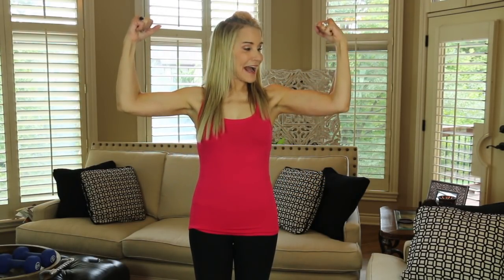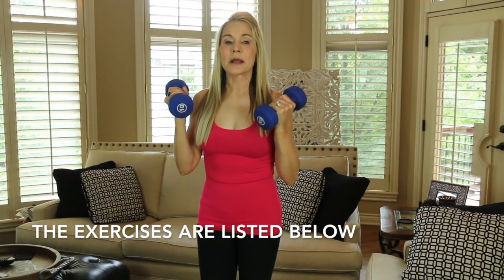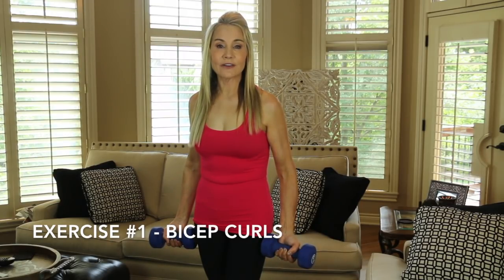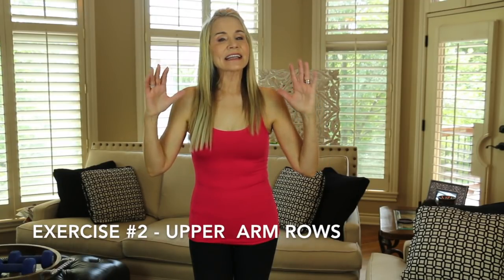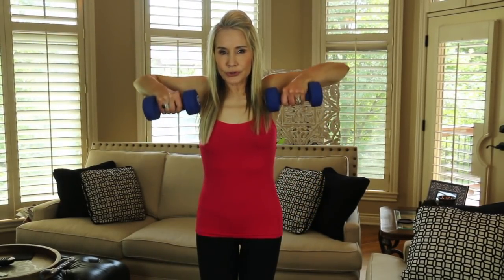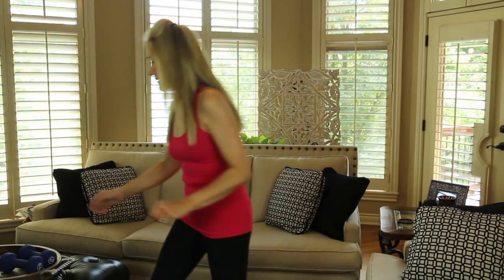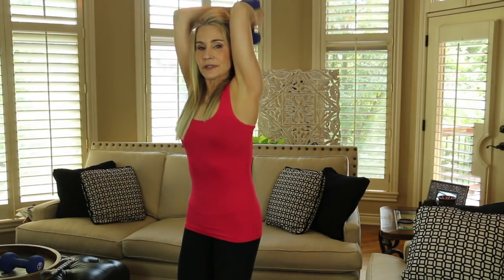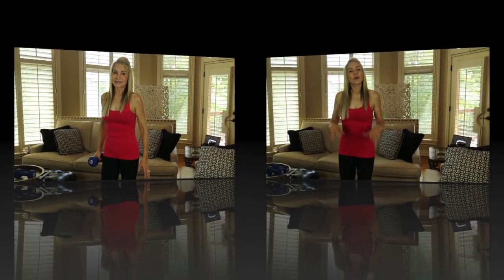10 MINUTES TO TONED ARMS | BANISH BAT WINGS | HOW TO FIRM ARMS | EASY ARM WORKOUT | ARM BLASTER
TONED ARMS | GET RID OF BATWINGS | HOW TO FIRM ARMS | EASY ARM WORKOUT | ARM BLASTER

I have had several people ask for me to share details of my arm toning workout. My arm workout takes just ten minutes and I do it  three times a week.  It's just four simple exercises that really tone up the biceps and triceps.

If you have exercises you use to banish your bat wings and tone your arms, please share the details below!

OTHER VIDEOS MENTIONED:
Beth's Pilates Challenge Video:

MAKEUP WORN IN TONED ARMS ARM BLASTER BYE BYE BAT WINGS HOW TO FIRM ARMS VIDEO:
Laura Mercier Secret Brightening Powder for Under Eyes
Laura Mercier Loose Setting Powder in Translucent
Tarte Shape Tape Concealer in Light Medium Honey
Dermablend Concealer in Medium
Tarte Clay Play Volume II Eyeshadow
Kevin Aucoin The Contour Book Volume II
Stilla Huge Extreme Lash Mascara
Chanel Joues Contraste Blush in 370 Elegance

Other YouTubers You May Enjoy:
Angie (HotandFlashy)